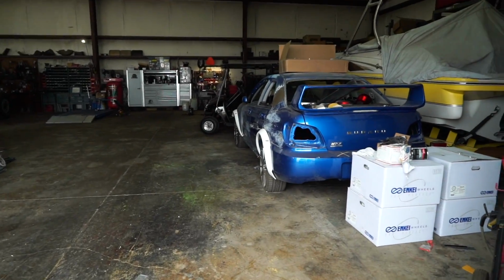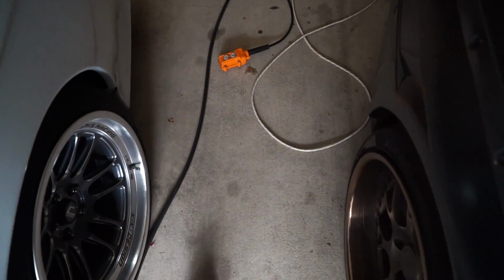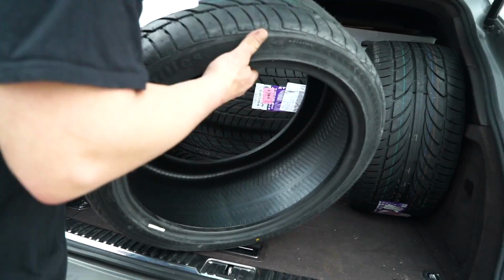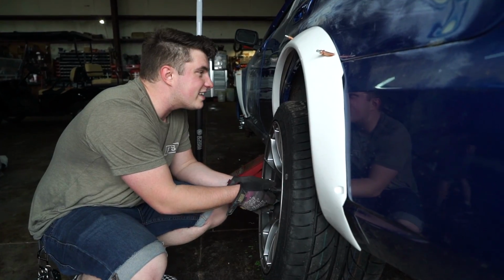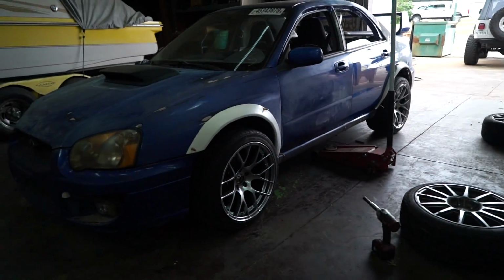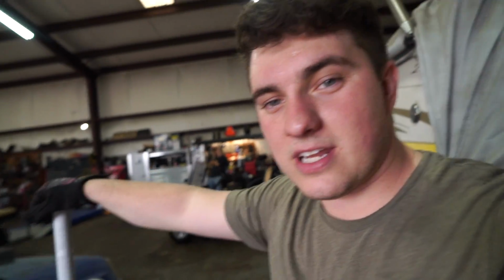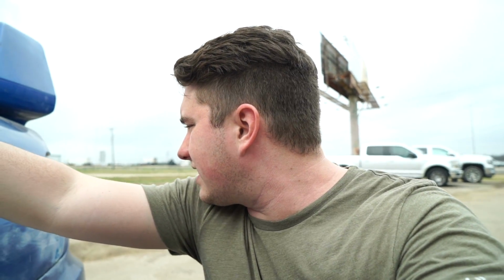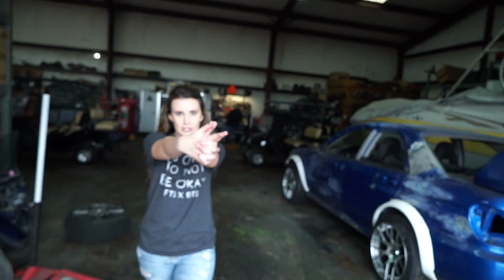New wheels on the Wrecked Widebody WRX!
We may still be rally status, but these new wheels are RALLY COOL B)